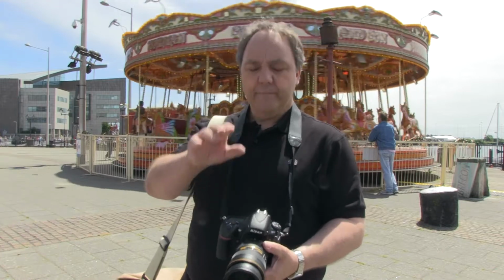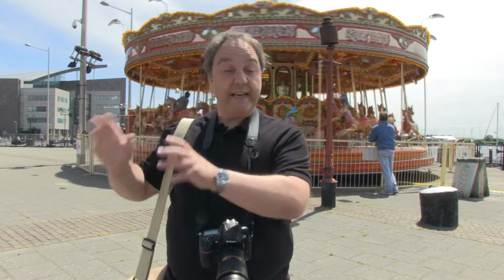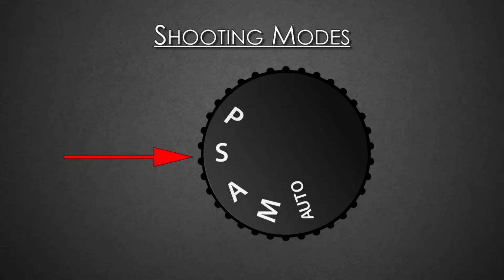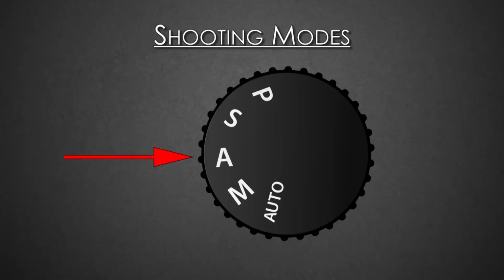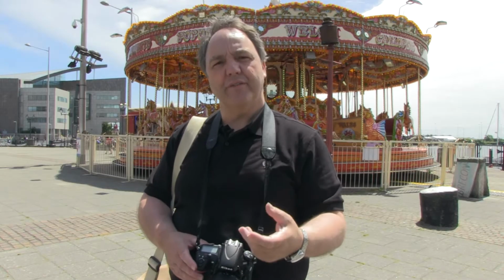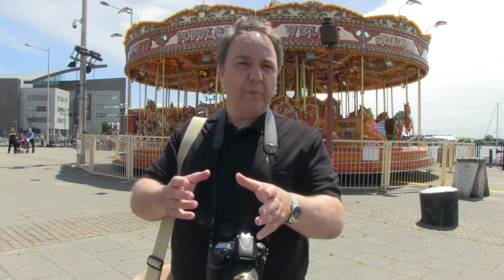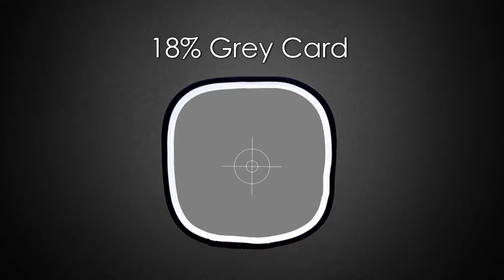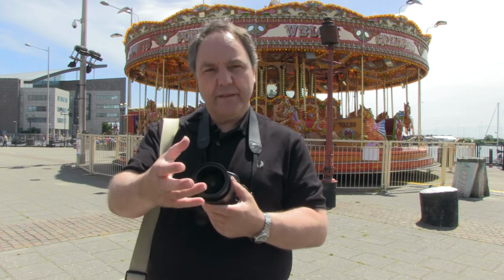PHOTOGRAPHY BASICS | SHOOTING MODES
In this film David guides you through the main shooting modes that can be found on most cameras. Using on location examples David demonstrates how to set and use each mode, beginning with Program and then continuing through Aperture Priority, Shutter Priority and finishing with Manual. With each mode he explains the reasons for choosing each and some of the situations that may mean you would choose one particular mode over another. He then shoots a few examples to help you get a feel for the different effects that can be created with each mode.

Equipment: Nikon D810, Nikkor AF-S 24-70mm F2.8G